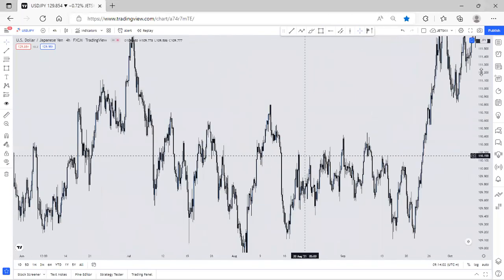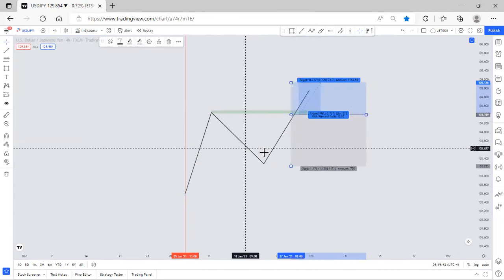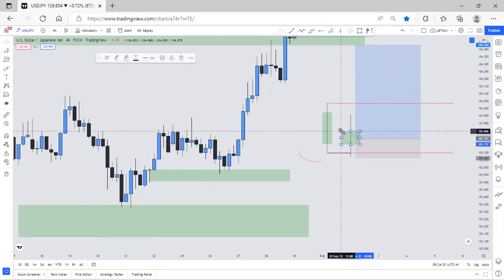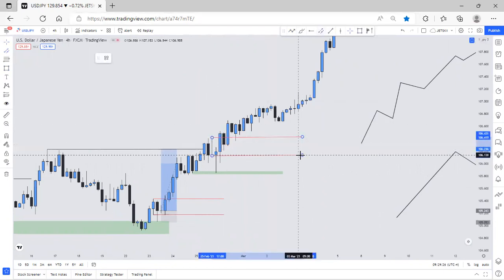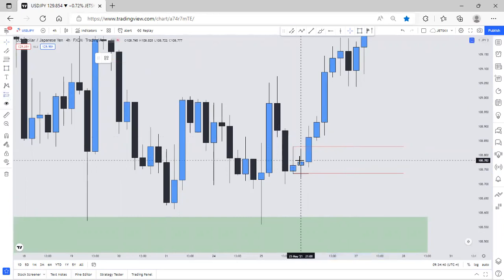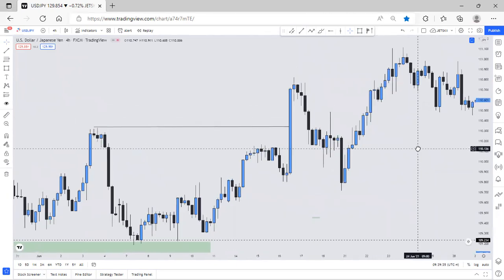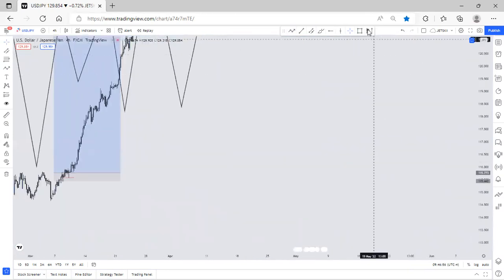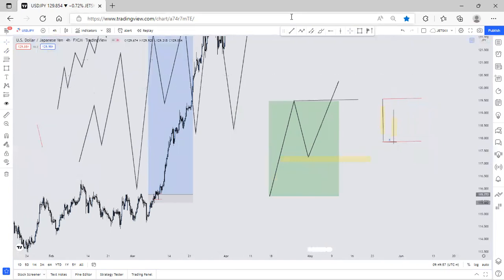4 Hour candle strategy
1-indentify the overall higher timeframe bias
2-look for pullbacks and make sure the pullbacks are support by supply or demand zones
3-take and trust the setup with your protective stops
4-repeat that for 20 trading days ...you"l smile even though you wont be getting a lot of setups 'QUALITY OVER QUANTITY"

NB:THIS WONT WORK ALWAYS BUT CAN WORK CLOSE TO 80-90% OF THE TIMES